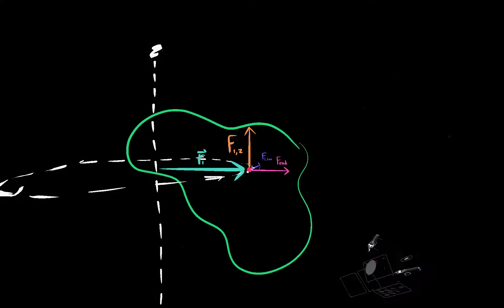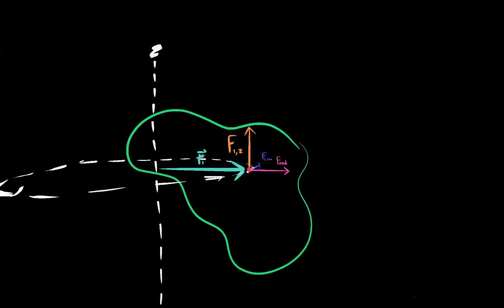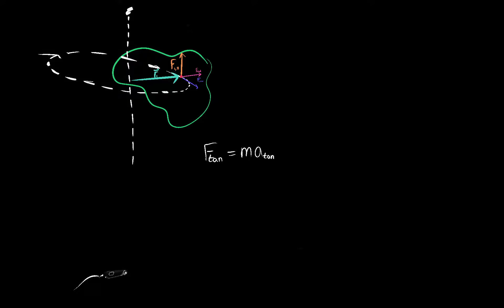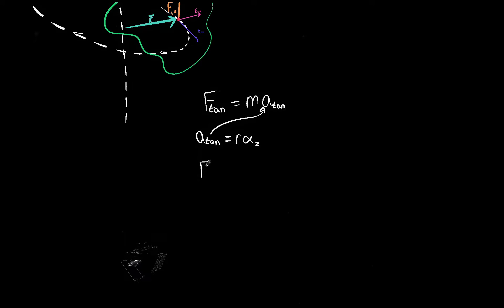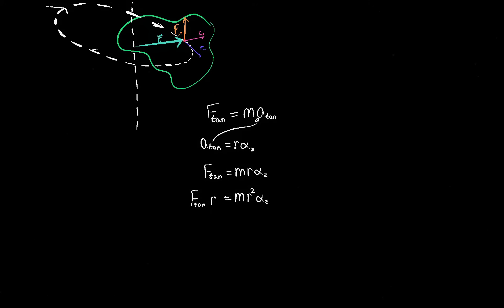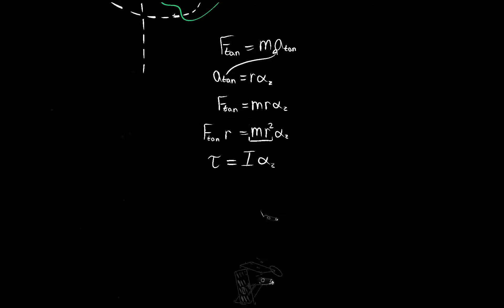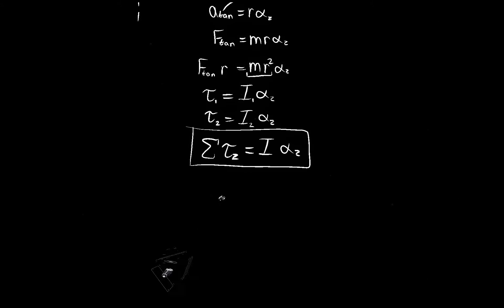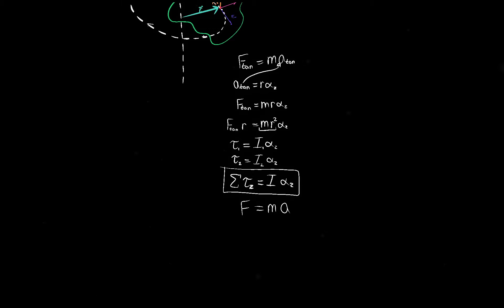10.2 - Torque & Angular Acceleration for a Rigid Body | Physics I